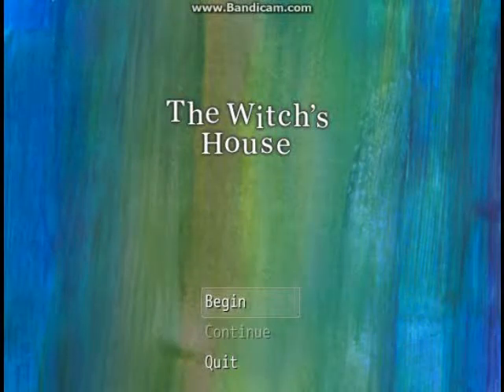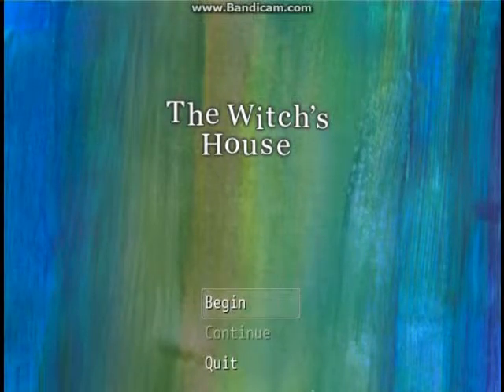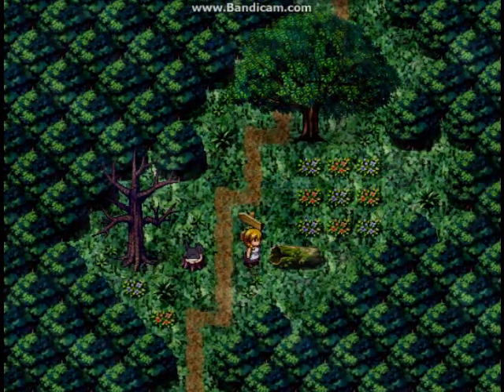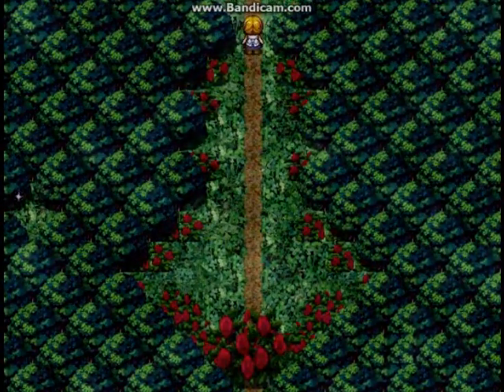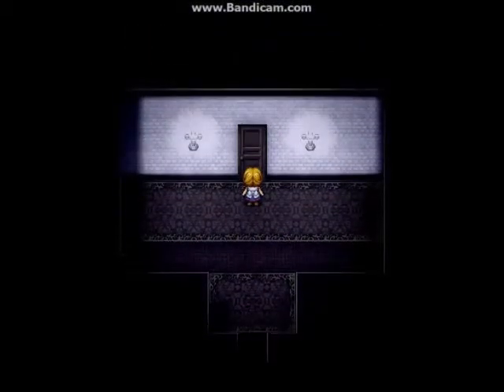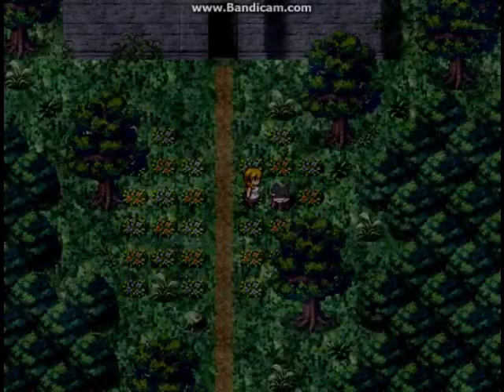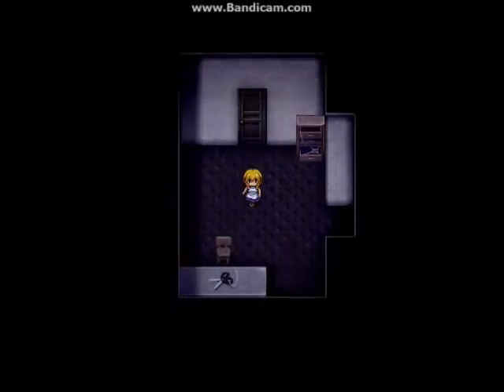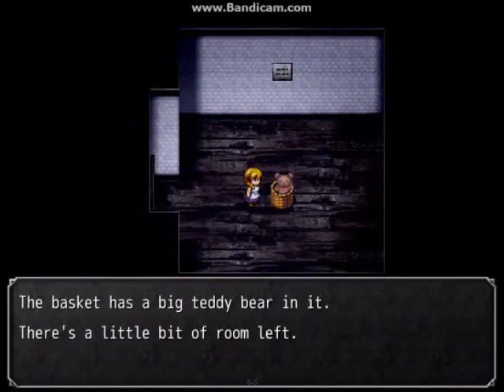The Witch's house EP1: I have never been so scared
Hy guys come and watch my sanity blink away while I try to confront THE WITCH'S HOUSE Download